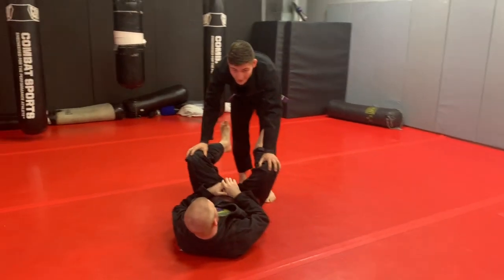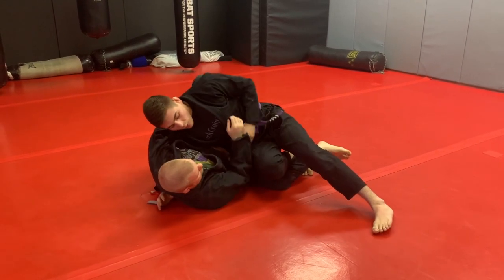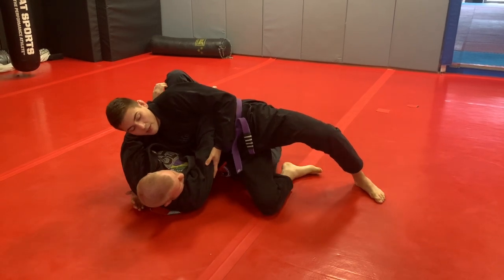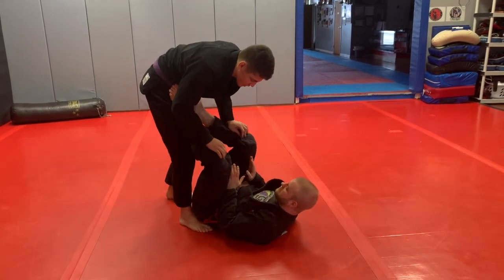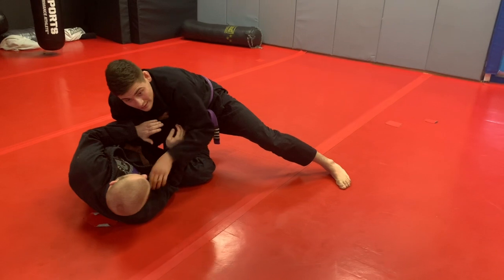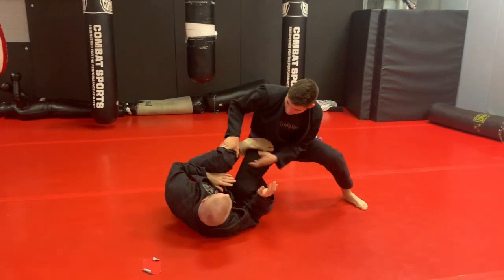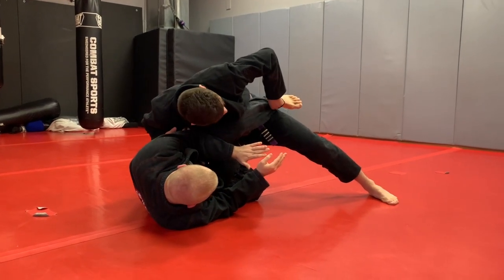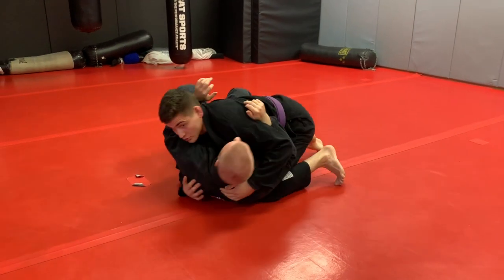Knee Slice series - gi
A series of gi guard pass attacks starting with the knee slice.